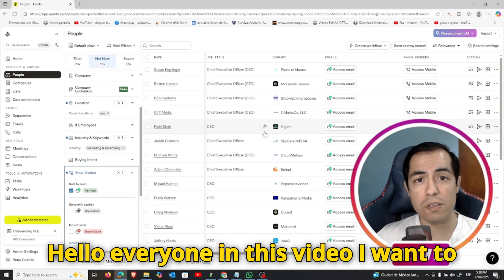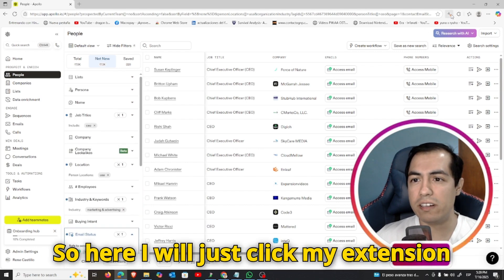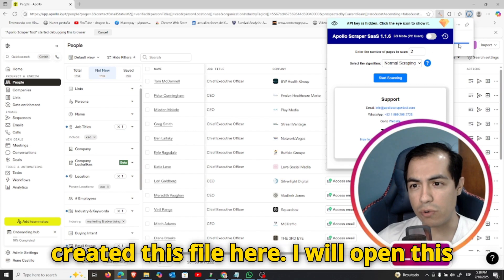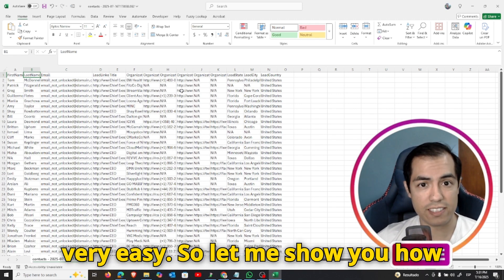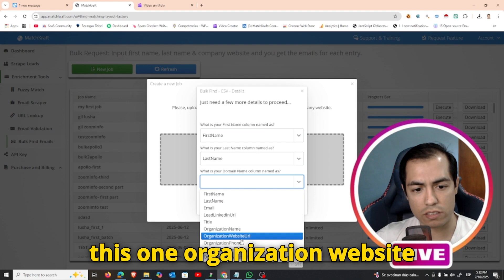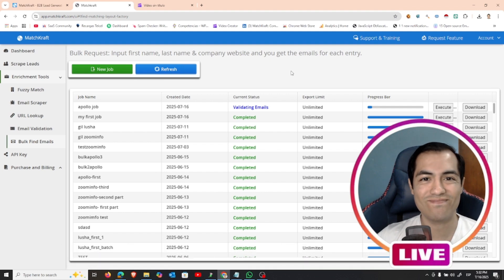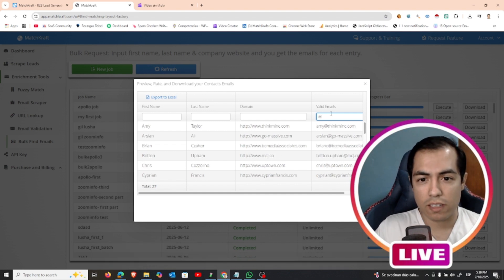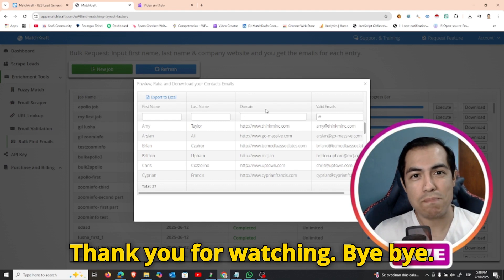Get Unlimited Apollo Emails for FREE – No Credits Needed!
In this tutorial I explain how to get apollo emails without spending apollo email credits.